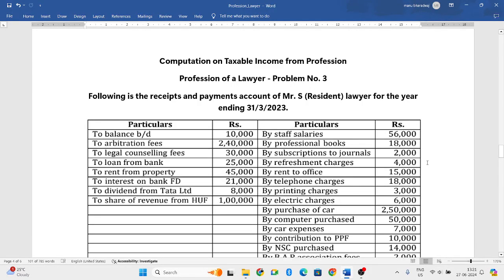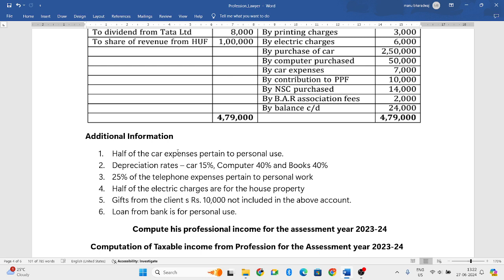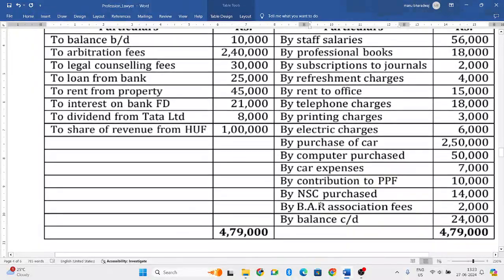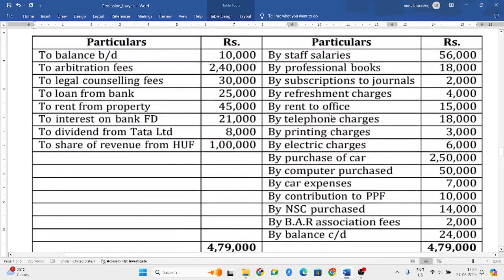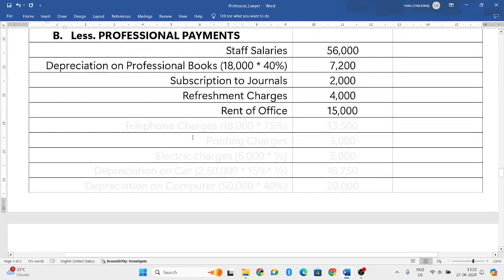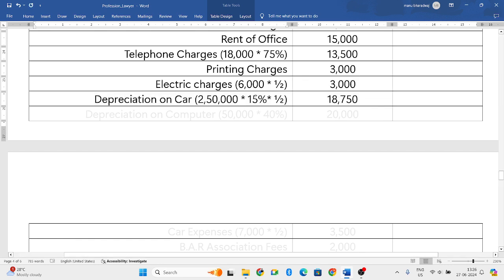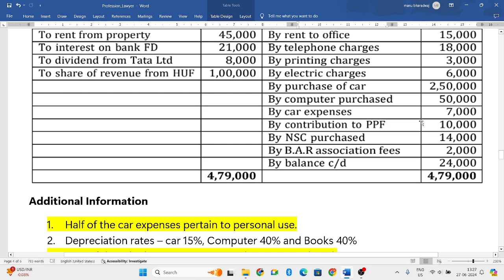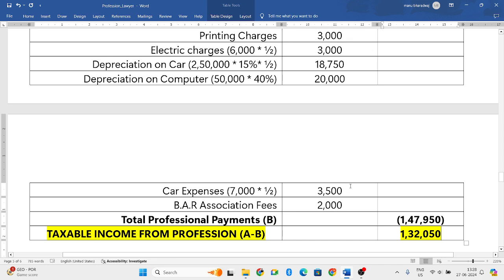Problems on Taxable income from profession of a Lawyer | Part 3 | Income Tax 2